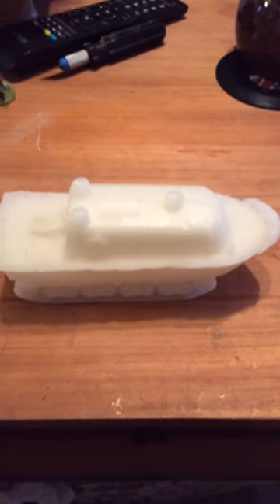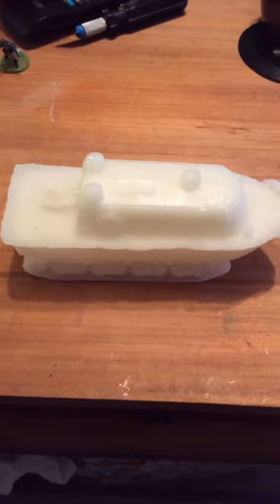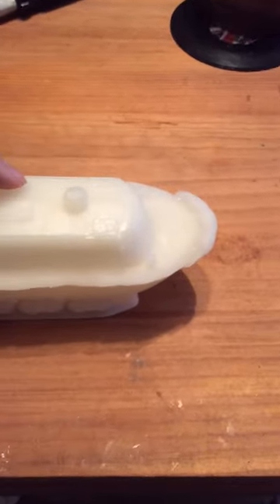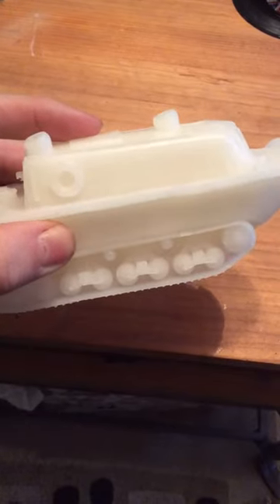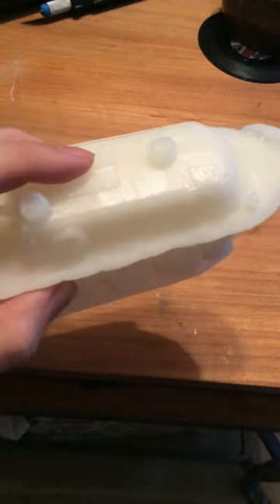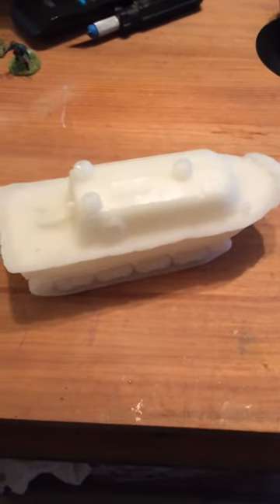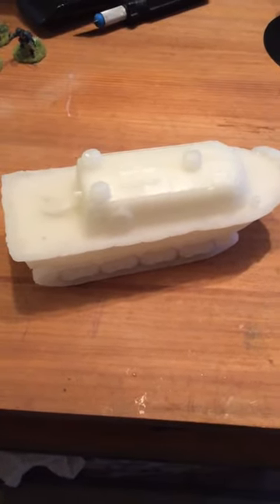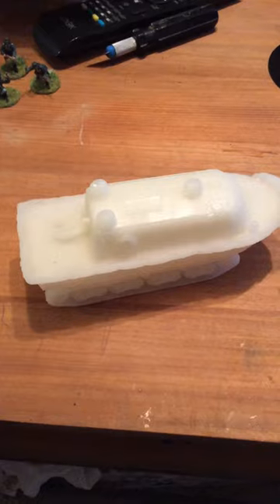Landwasserschlepper Bolt Action 1/56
The 1/56 Landwasserschlepper from Anyscale models